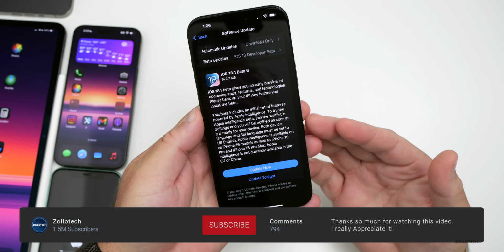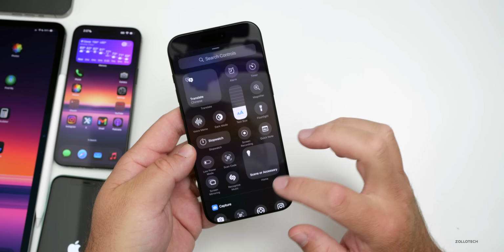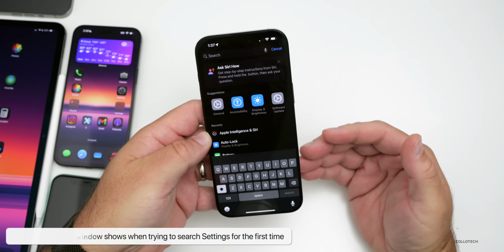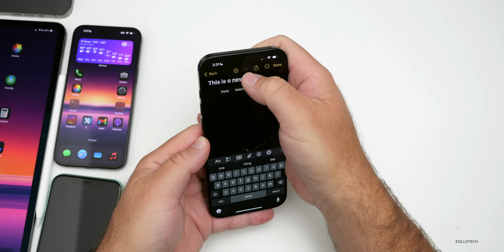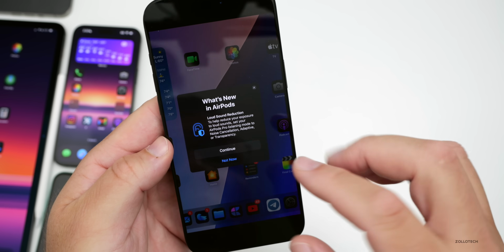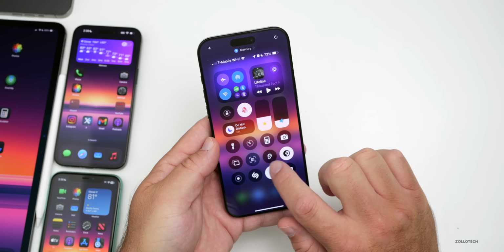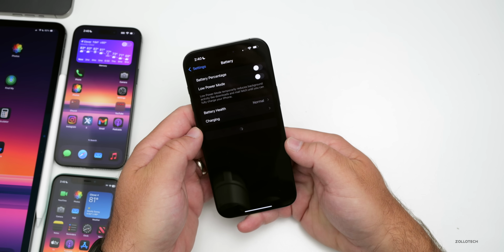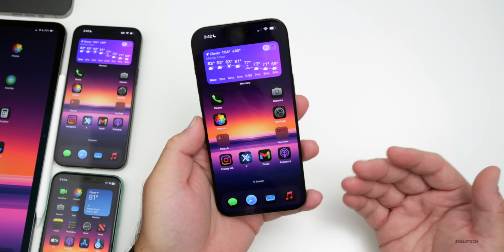iOS 18.1 Beta 6 is Out! - What's New?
iOS 18.1 Beta 6 is Out! - What’s New? - iOS 18.1 Beta 6 Released and iOS 18.1 Beta 3 is out to all supported iPhones along with iOS 18.1 Public Beta 3. iOS 18.1 Beta 6 brings new features, changes, updates and bug fixes. In this video we show you everything new in iOS 18.1 Beta 6 using iPhone 15 Pro and iPhone 16 Pro Max

Apple released iPadOS 18.1 Beta 6, watchOS 11.1 Beta 4, macOS 15.1 Beta 6, tvOS 18.1 Beta 4, HomePodOS 18.1 Beta 4, and visionOS 2.1 Beta 4 along with older macOS updates too.

Anker Dock I use for Standby testing

*Chapters*
00:00 - Everything New
00:10 - Supported Devices and Size
00:25 - Apple also Released
00:45 - Build Number and Modem Update
01:26 - New Features, Changes and Updates
02:05 - Phone Updates
03:36 - This Health update is here
04:19 - More Changes and Updates
06:26 - iOS 18 New Hidden Feature
06:51 - Issues and Bugs
07:51 - iOS 18.0.2 Release?
08:12 - iOS 18.1 RC Release
08:27 - iOS 18.1 Public Release Date
08:44 - Performance
09:12 - Heat
09:27 - Battery
10:02 - Should You Install iOS 18.1 Beta 6 or Public Beta 3?
10:29 - Benchmarks
11:10 - Conclusion